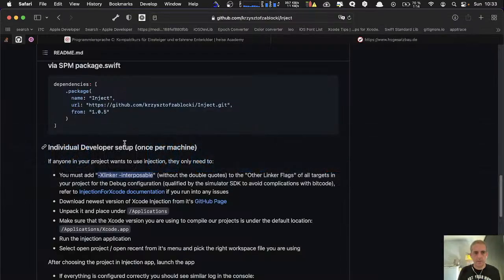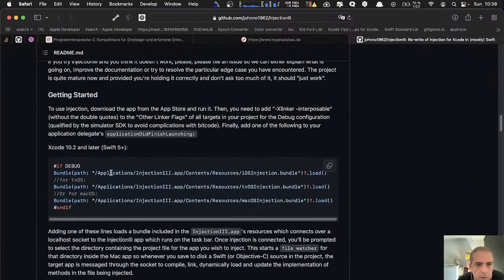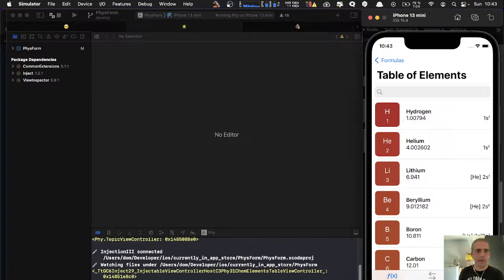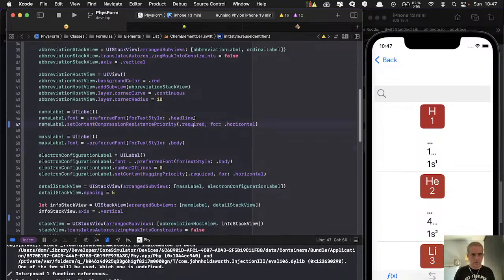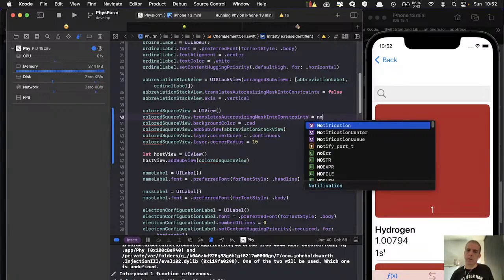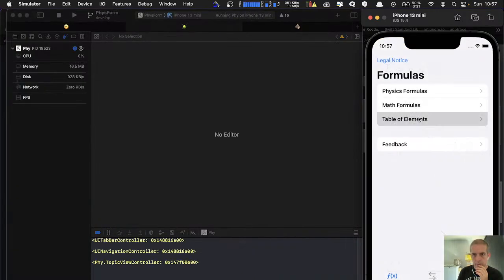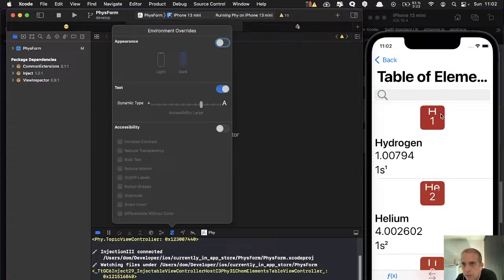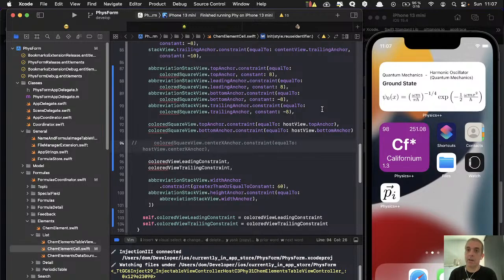Working on an iOS app